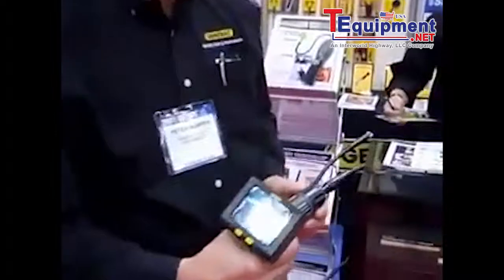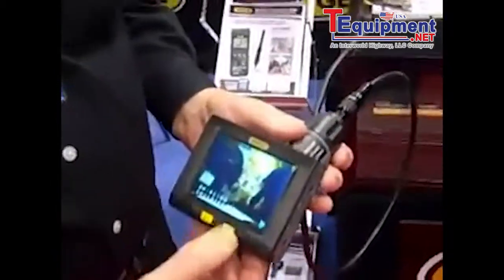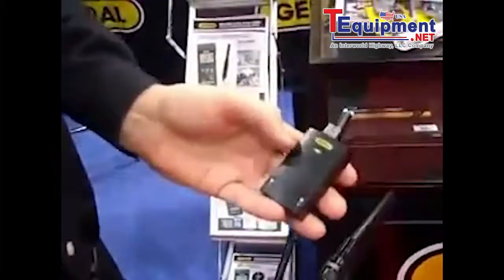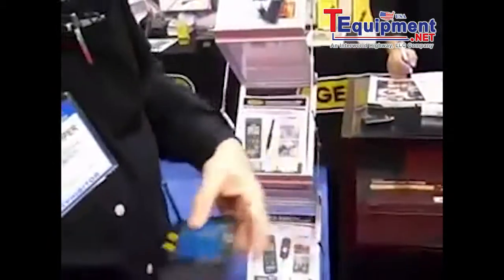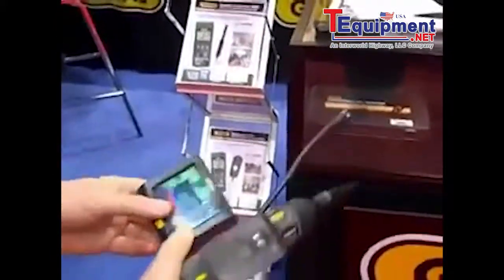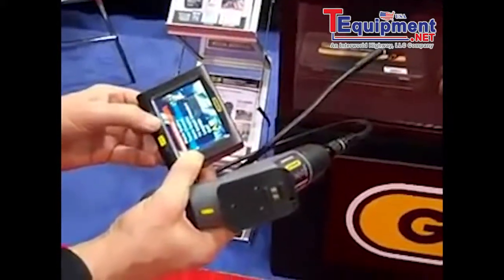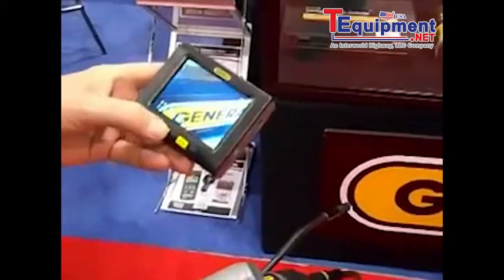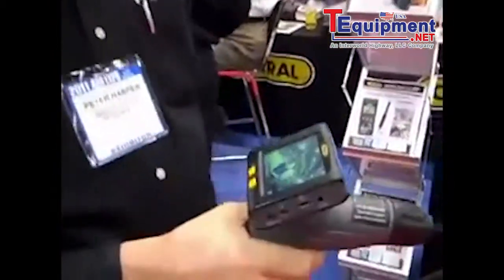General Tools Seeker400 Wireless Data Logging Video Inspection System